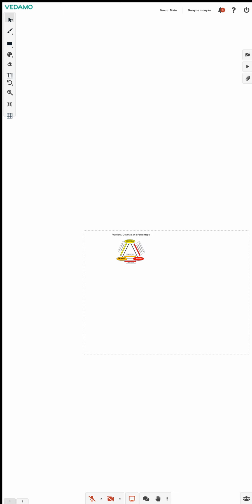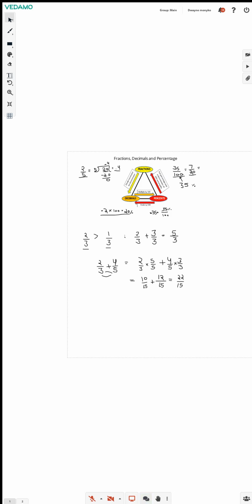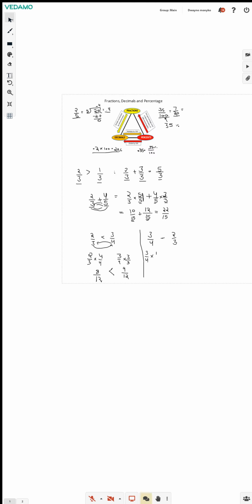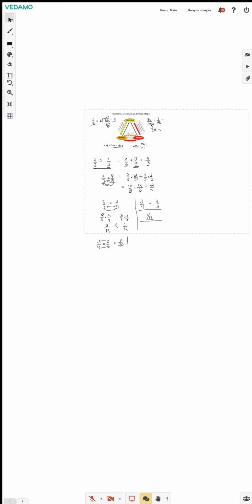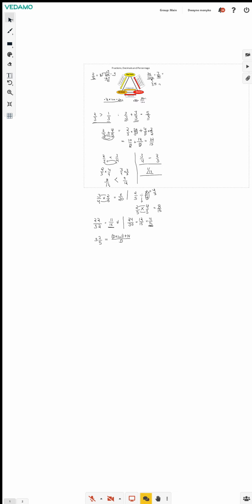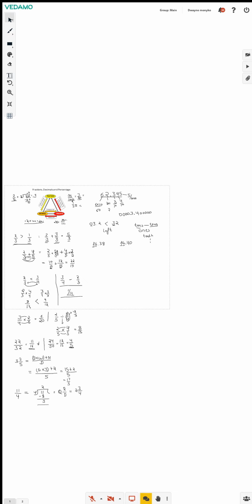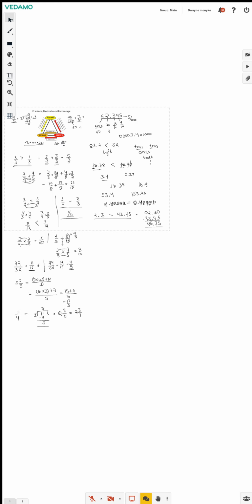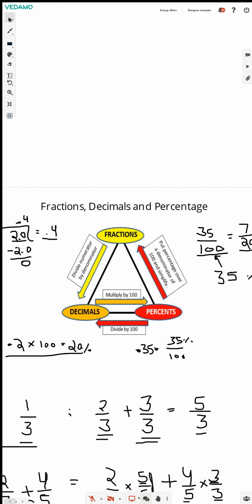Vipul's Mathamatics Class 1 Replay